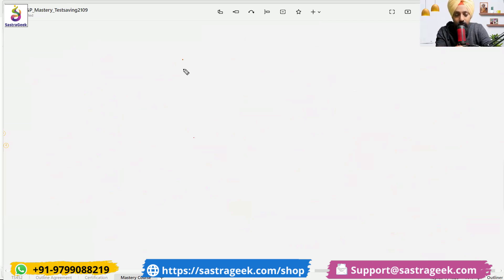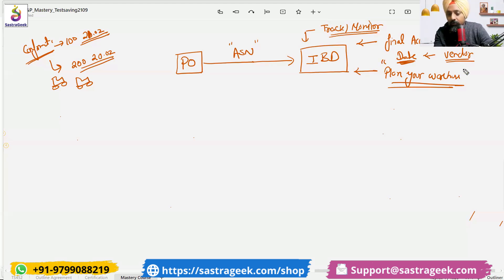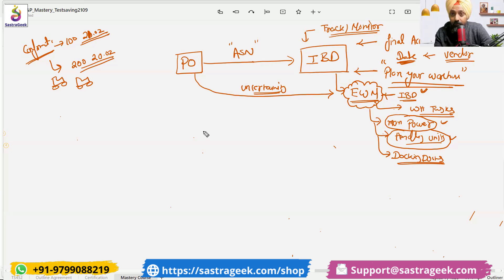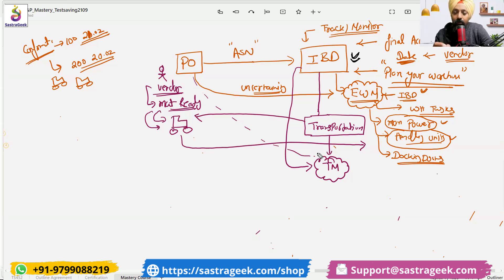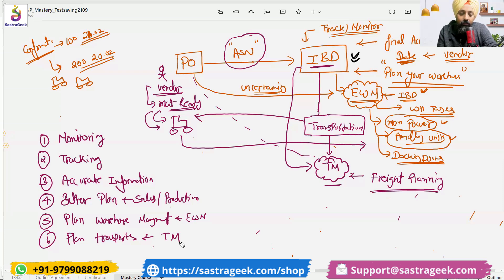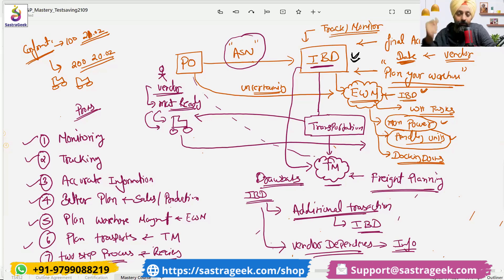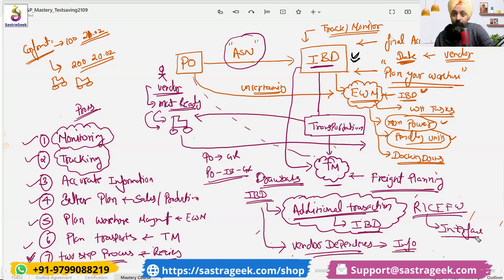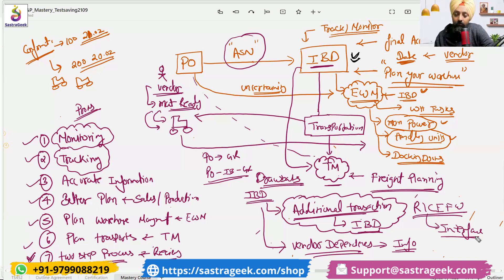Inbound Delivery in SAP MM Sourcing & Procurement Benefits & Implementation Challen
🌟 Inbound Delivery in SAP MM Sourcing & Procurement: Benefits & Implementation Challenges 🌟

Dive into the world of Inbound Delivery in SAP MM and discover how it plays a pivotal role in optimizing procurement and sourcing processes. This video explores its benefits, practical implementation, and the challenges businesses face when integrating it into their operations.

💼 Key Highlights:

The importance of inbound delivery in modern procurement.
Benefits such as streamlined goods receipt, better vendor collaboration, and enhanced inventory management.
Common challenges in implementing inbound delivery and how to overcome them.
📌 Why It Matters:
Inbound delivery is a critical step in the supply chain process, ensuring timely and accurate receipt of goods. By understanding its nuances, businesses can achieve improved efficiency and transparency in their operations.